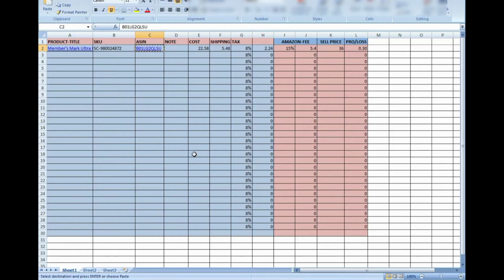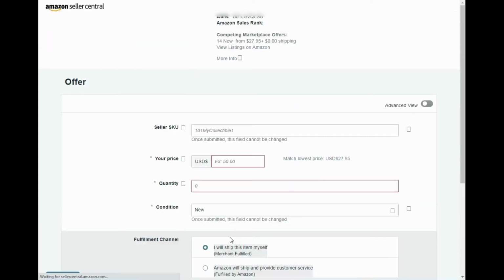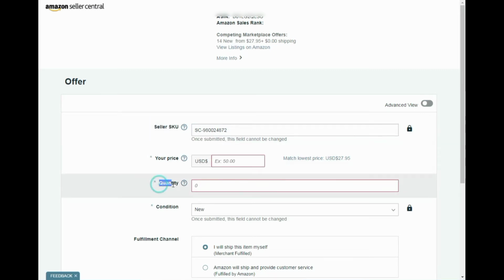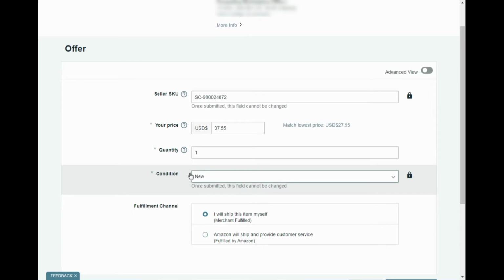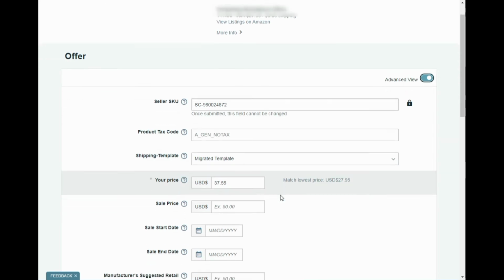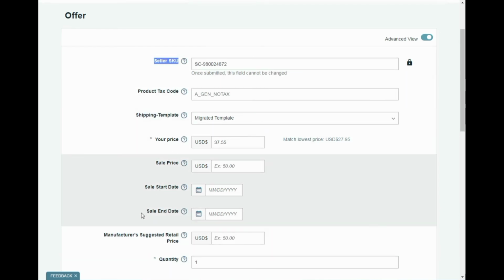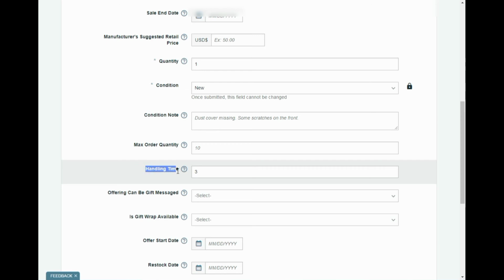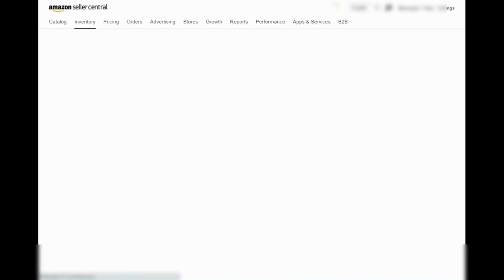How List or Add a Product || 4TH Step of Amazon Drop shipping || Maria Bhatti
Hello Everyone,
 so here are our free Amazon for beginners In English videos, in this course, I'm gonna teach you how to sell on Amazon in 2022

Questions Solved
1. How to add first product in amazon seller central?
2. How to list a product?
3. What things required to add a product?
4. What is sams to amazon dropshipping?
5. How to make profit sheet in excel?.